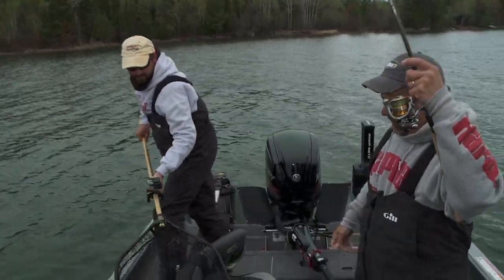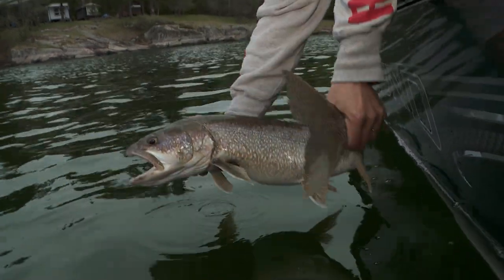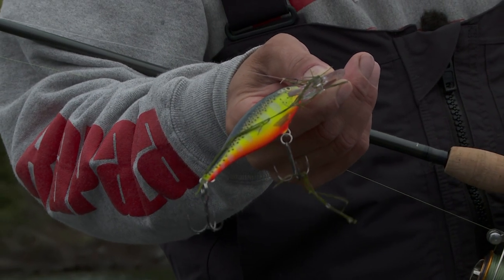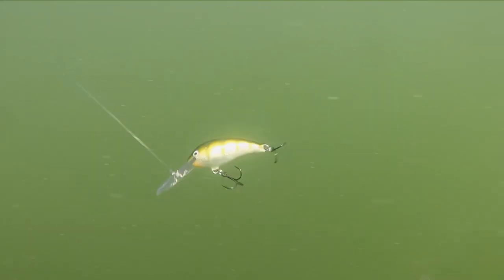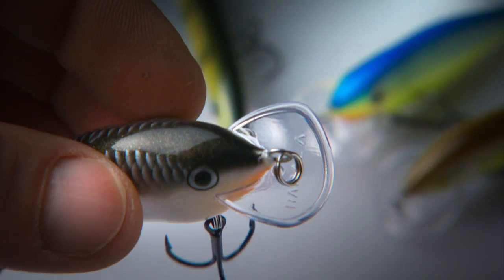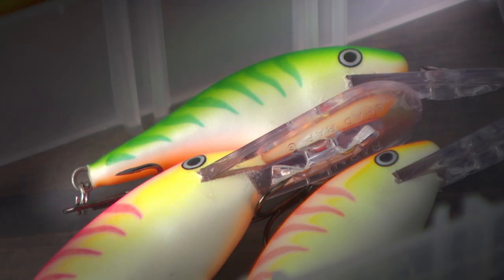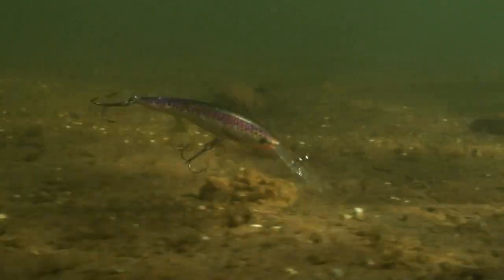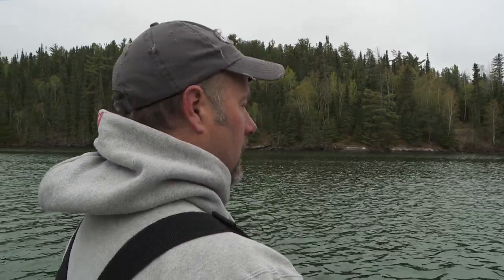Best Lures for Spring Lake Trout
Here are some tips for choosing the right lures for springtime lake trout.